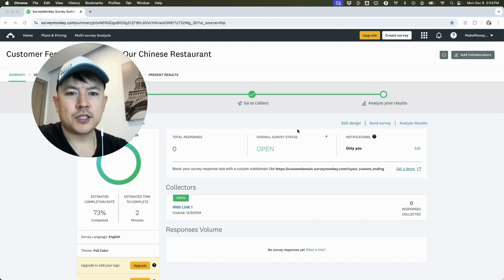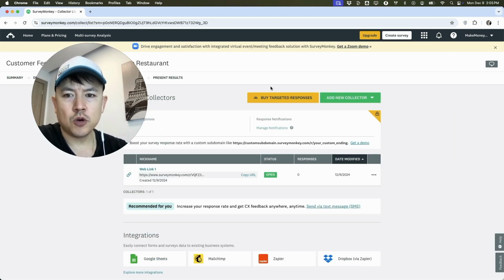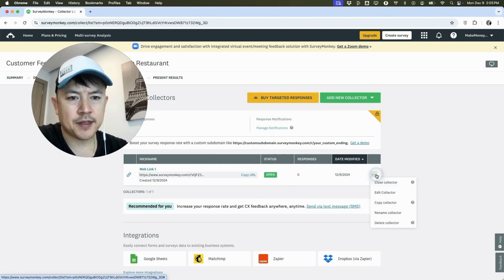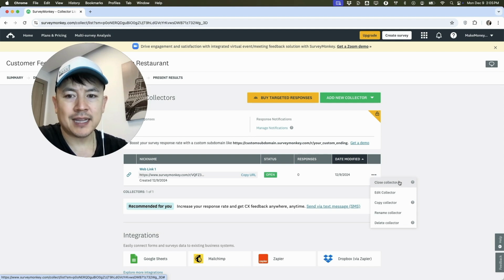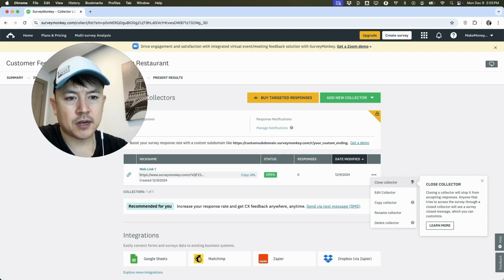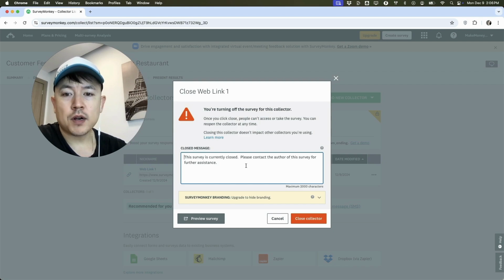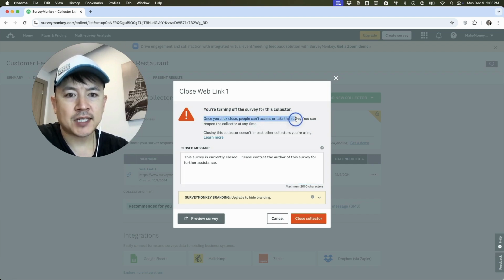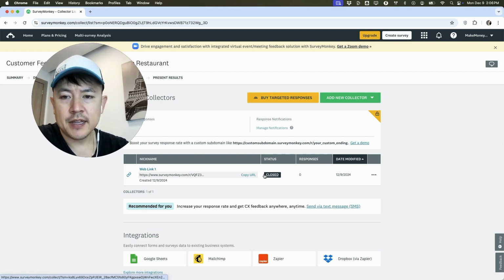✅ How To Pause Close Survey In Survey Monkey 🔴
SurveyMonkey is an online platform that allows users to create, distribute, and analyze surveys. It offers a variety of tools for designing custom surveys, collecting responses, and generating reports. The platform is commonly used for market research, customer feedback, employee engagement, and academic studies. SurveyMonkey provides both free and paid plans with varying levels of features, including advanced question types, logic, and data analysis capabilities.